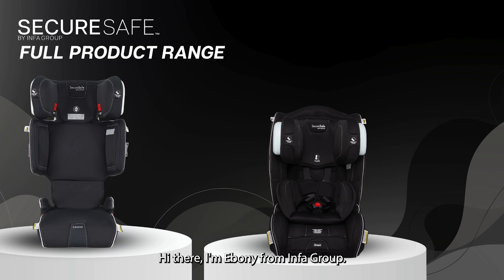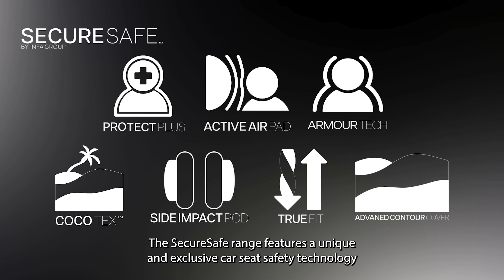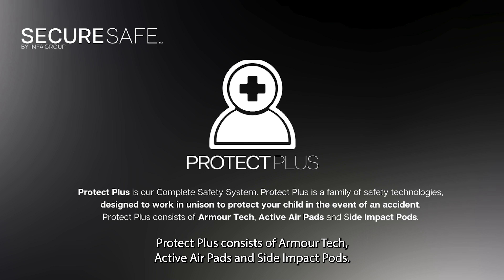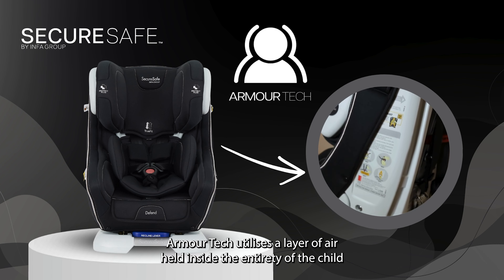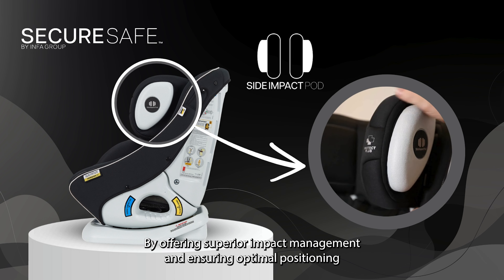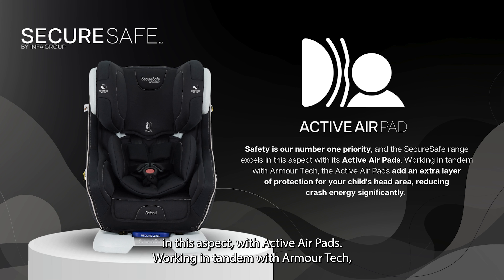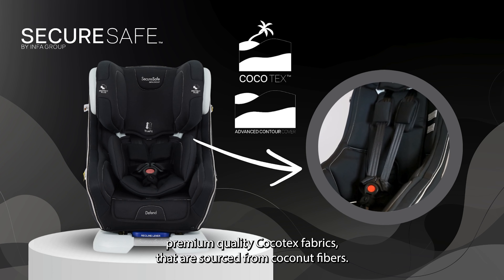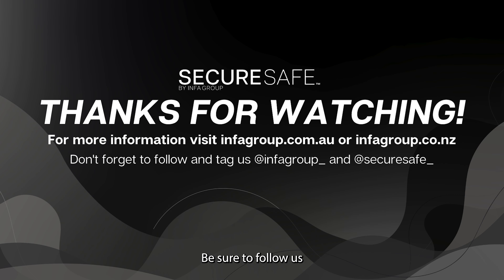SecureSafe Car Seat Range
Meet the SecureSafe Car Seat Range!

The Elite Series consists of 5 incredible child restraints:
✦ Embrace, Birth to 6 Months
✦ Defend, Birth to 4 Years
✦ Guard, Birth to 8 Years
✦ Shield, 6 Months to 8 Years
✦ Enhance, 4 to 10 Years

Exclusively available at Sydney Baby Kingdom & Babies.co.nz